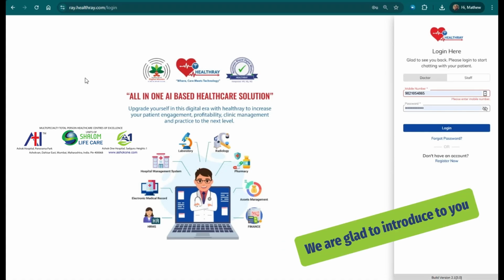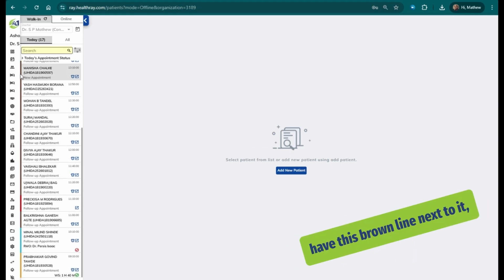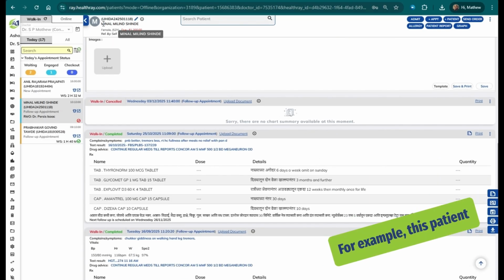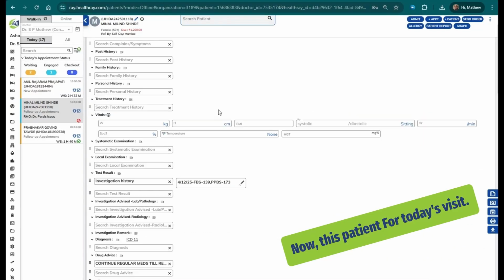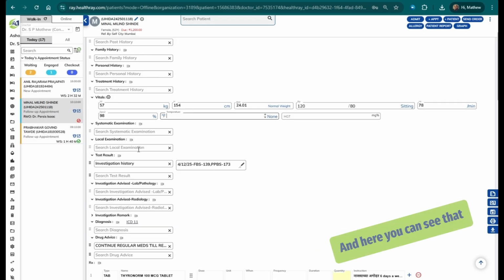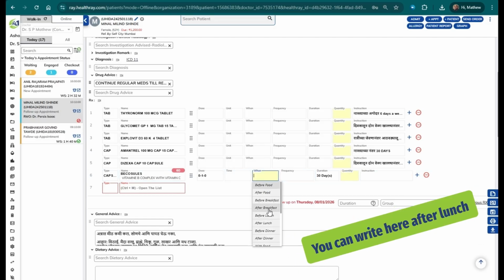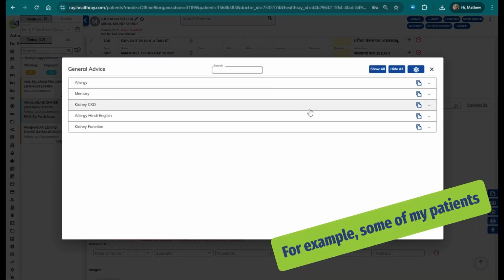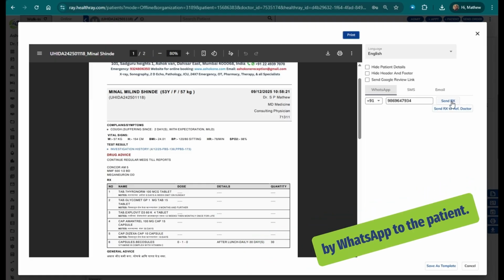Healthray Clinical Demo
We have greatly improved our EMR Hospital Management Software in December 2025. Here is a gist for Consultant Doctors like you on how to use this for better patient care.